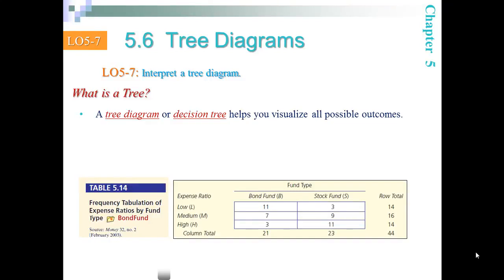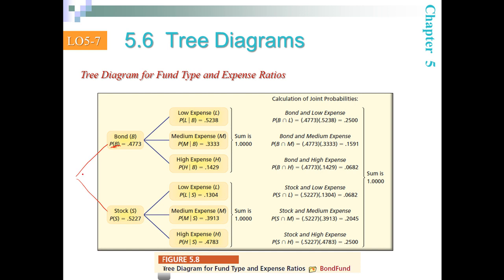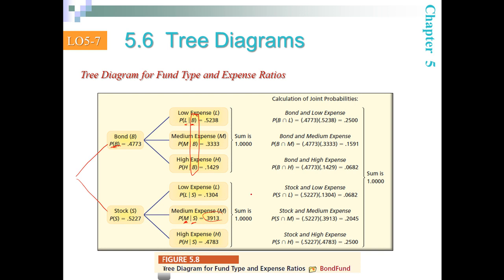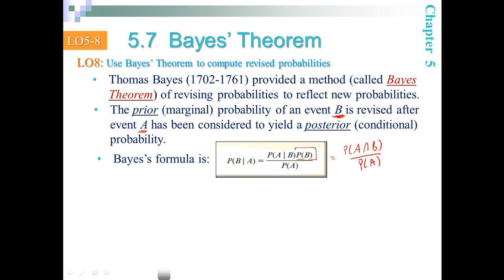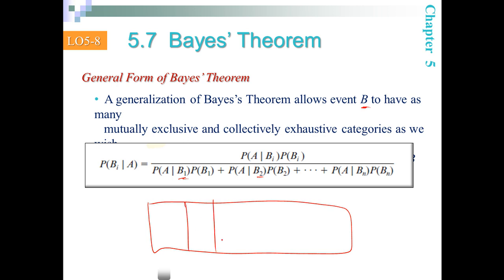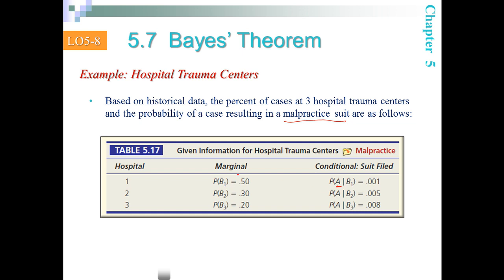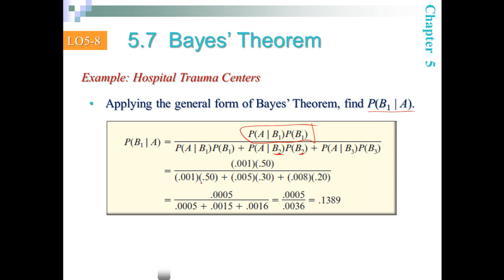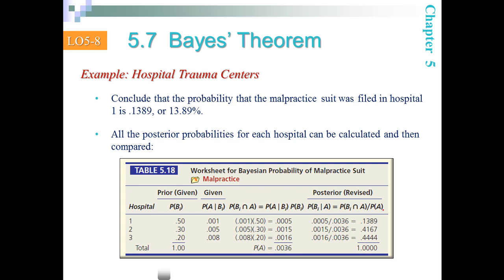Stat 201 Liechty week 03 video 04 Chapter 05 part 04